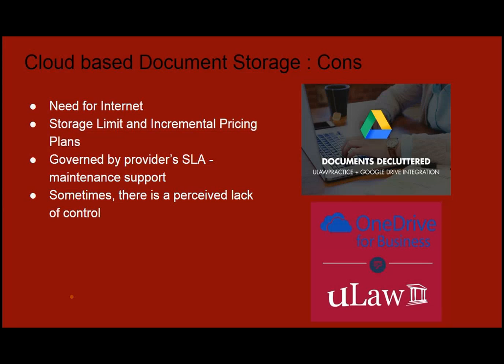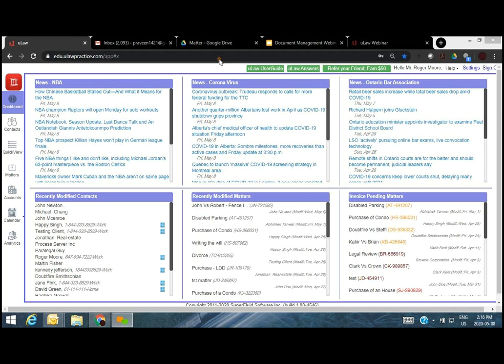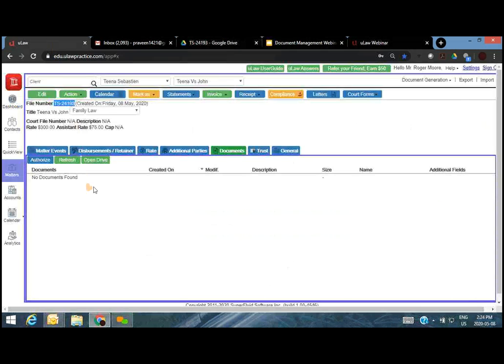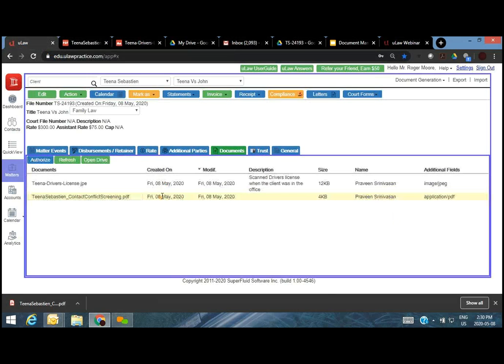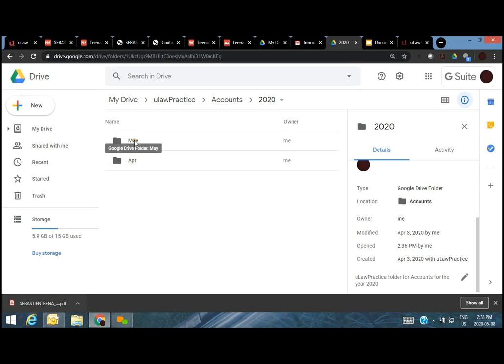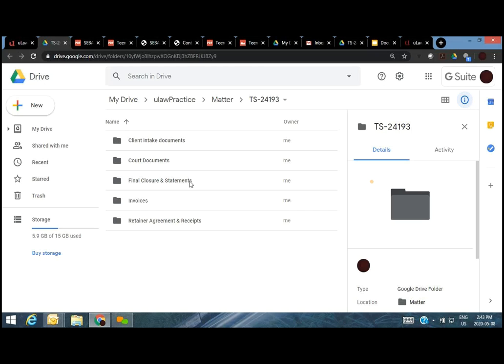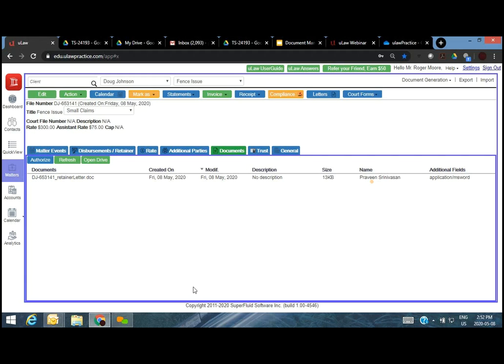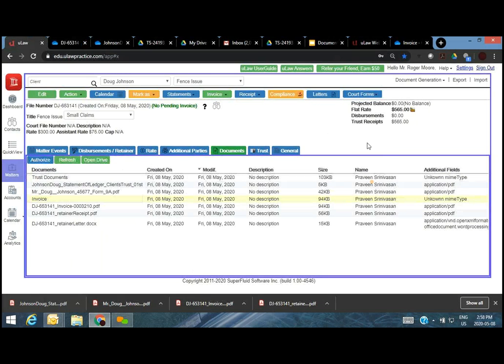uLaw Webinar - 8th May 2019 "Document Management"